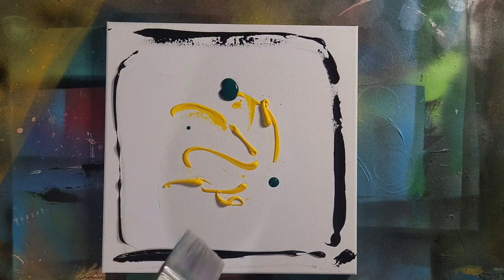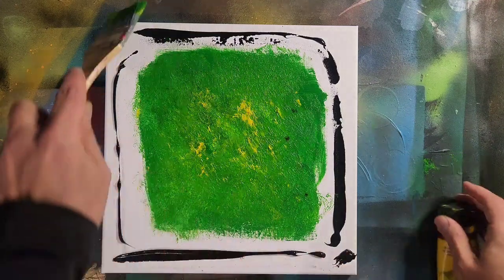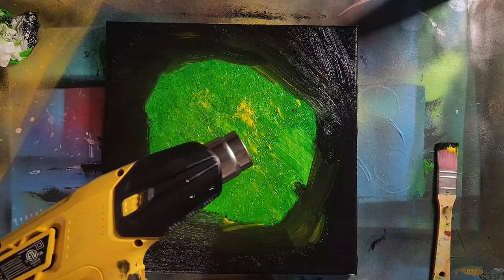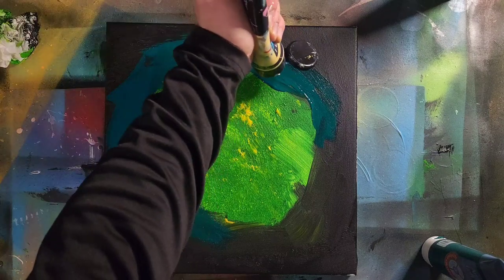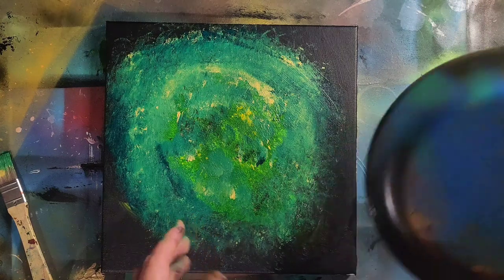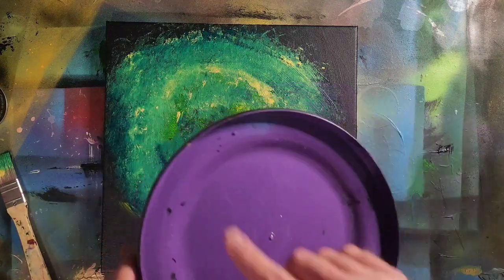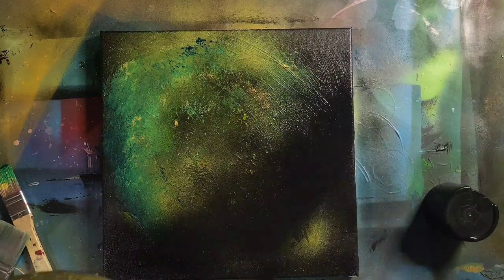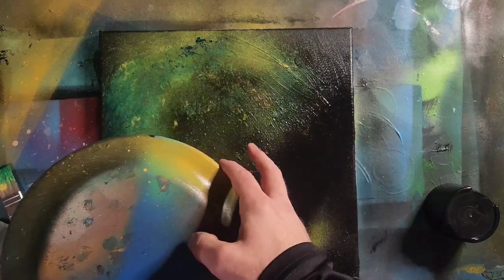How to do good, SAFE spray paint art | In-depth explanation and tutorial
A detailed explanation for how to make spray paint art safer with less fumes and better effects

For post-work safety, make sure to leave work outdoors to air. There will be residual fumes from the painting even after it is dry to the touch!